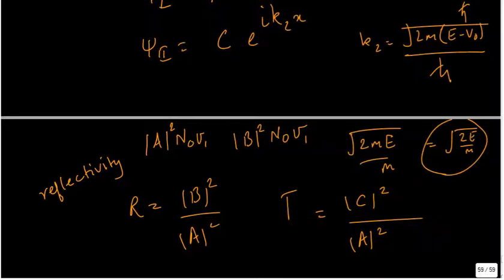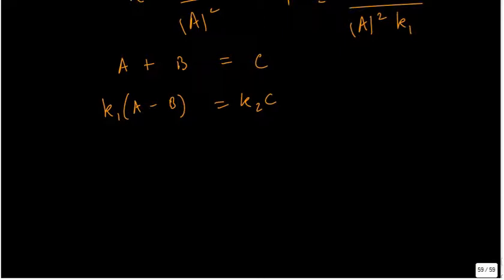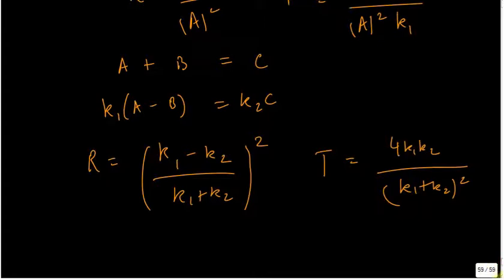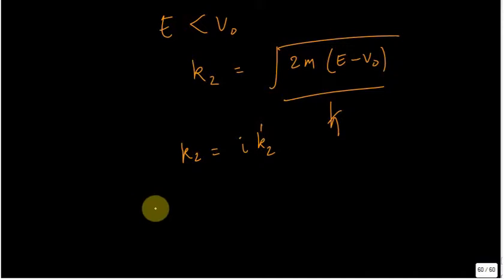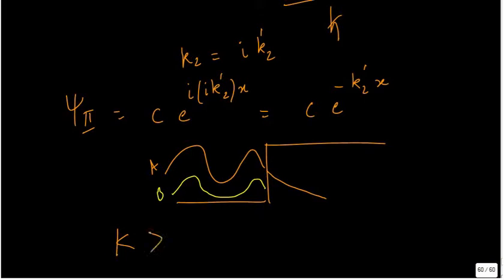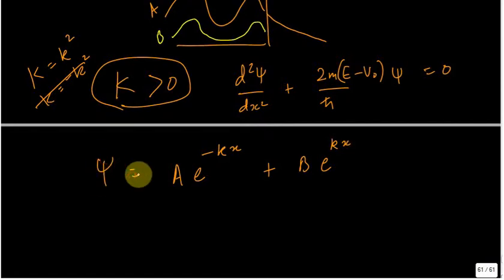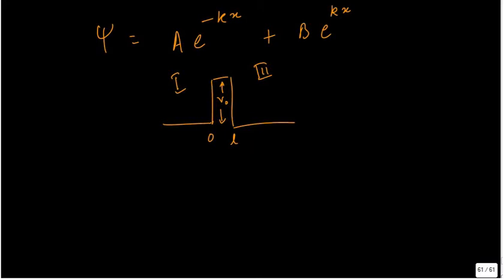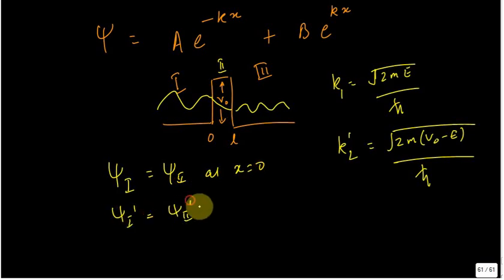lec 15 1